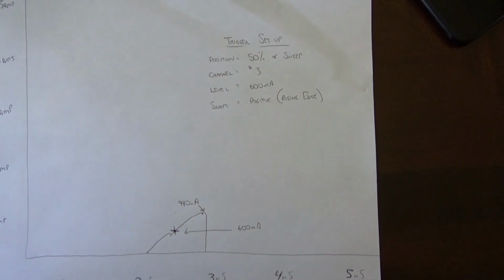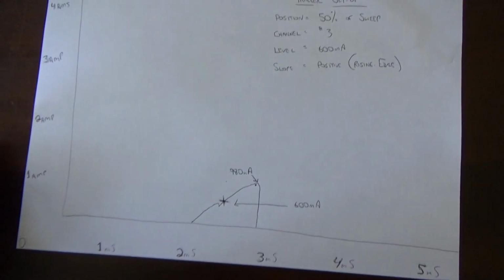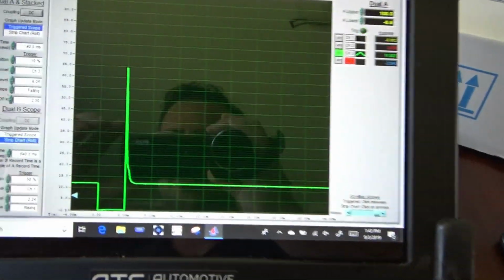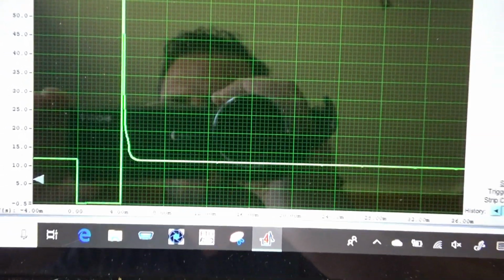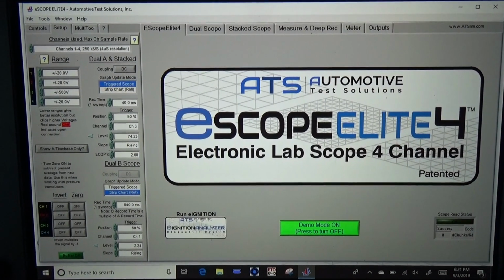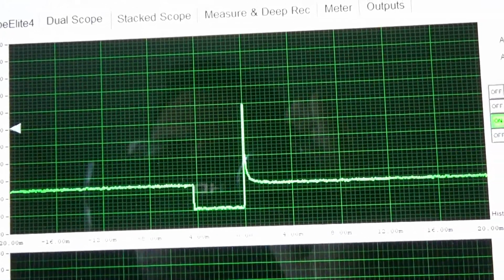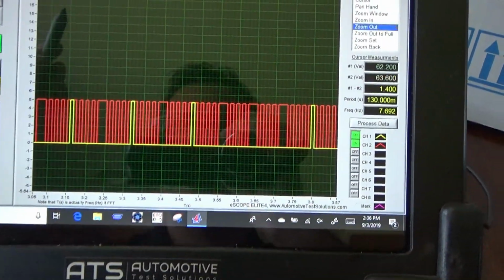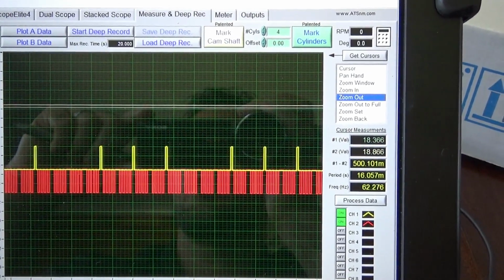Labscope Triggers - Pros and Cons - featuring the ATS E-Scope Elite w/ Brandon Steckler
For those of you that are fortunate to know or know of Brandon Steckler, you know this little guy with a big heart and a big mind is a wonder. This Wonder Boy’s encouraging demeaner and drive for excellence is contagious.
I’m so excited that Brandon has another video! I was starting to get Brandrawals.
In this video, Brandon shares some valuable lessons in scope triggers with us. True to form, Brandon lays the foundation with the fundamentals then drives it home by demonstrating how you can apply the lesson to be more accurate and efficient in your diagnosis.
Not quite a Spoiler Alert! If you miss this video, the next time you’re trying to pinpoint the cause of a concern, you might miss the trace that will give you the diagnostic direction needed to do so.
Brandrawals: Brandon Steckler Withdrawals